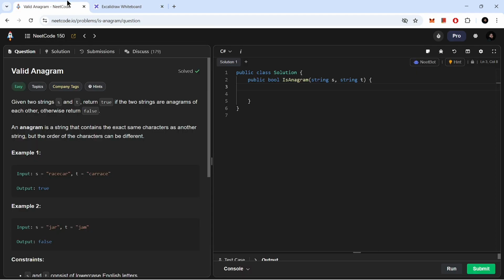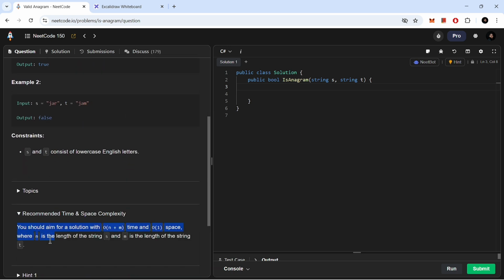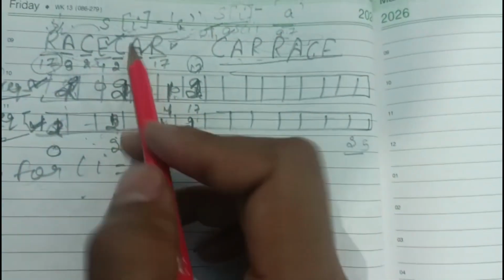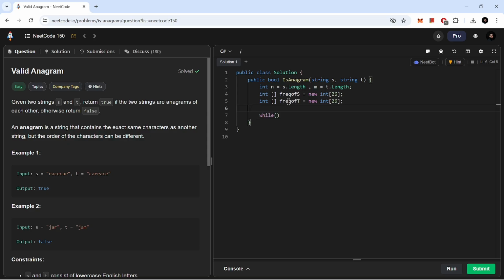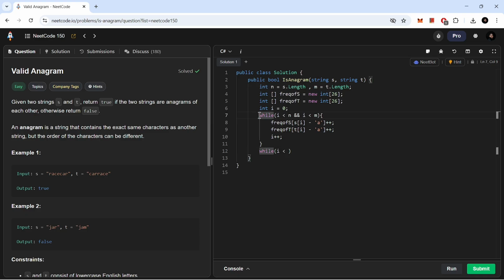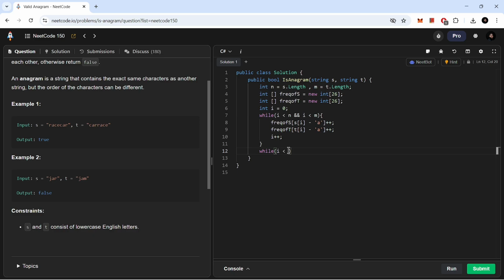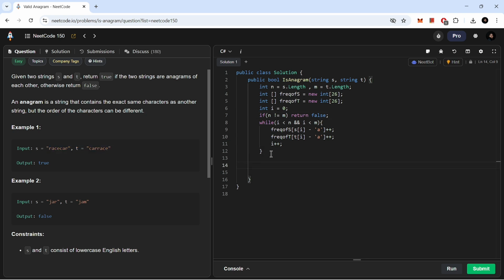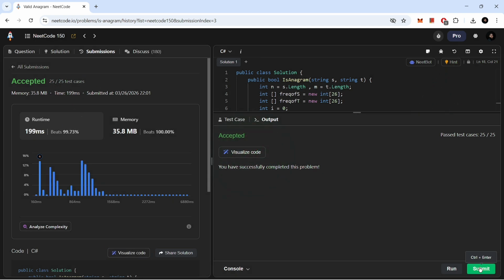NeetCode 2 | Valid Anagram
Hi Guys , welcome to the Neetcode 2 of the 150 question series.